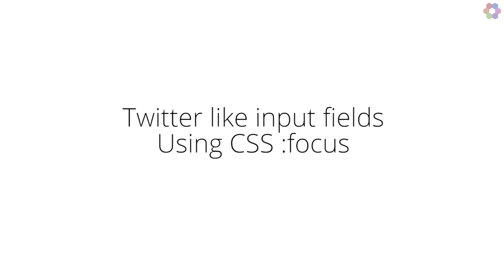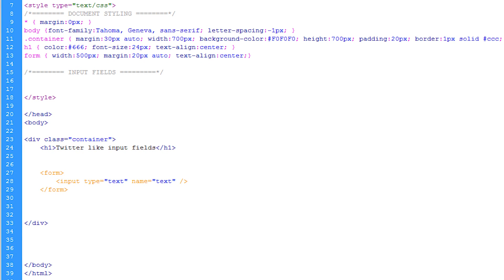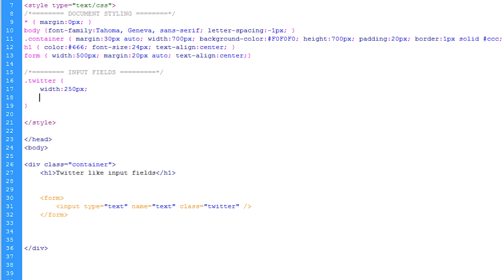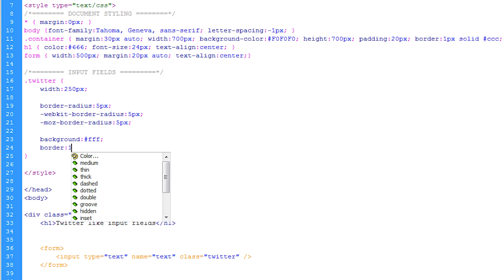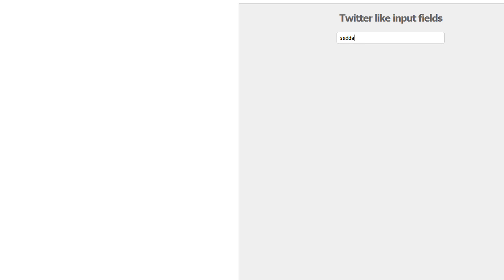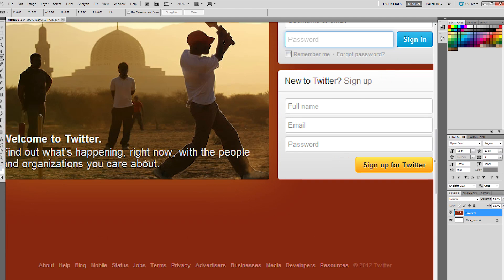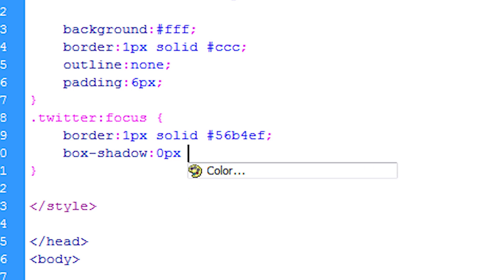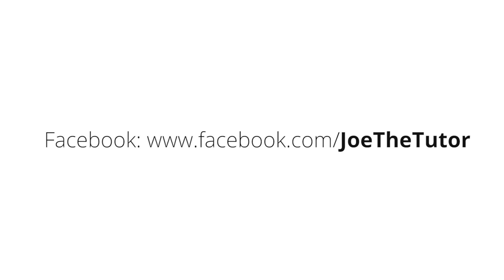CSS Twitter Like Input Fields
This was a video request from a friend of mine, it uses the CSS state of :focus on an input field to apply a custom style much like twitter.